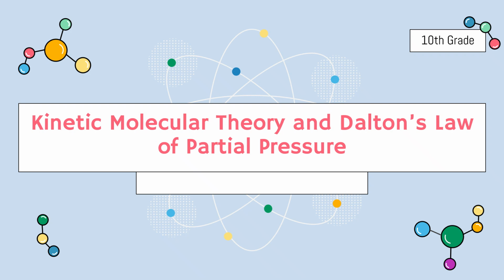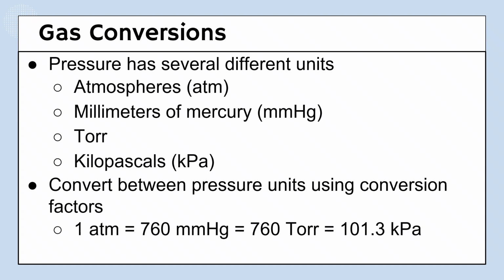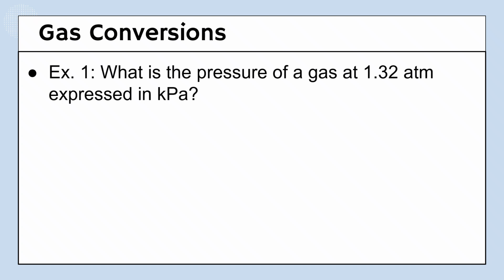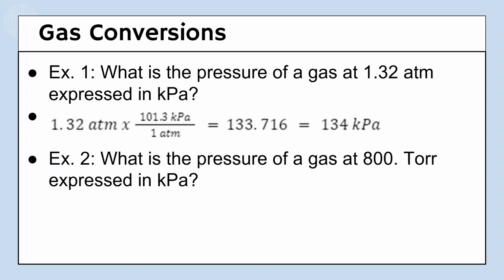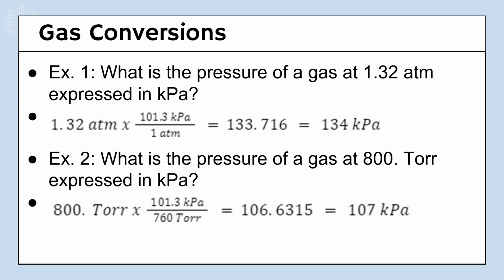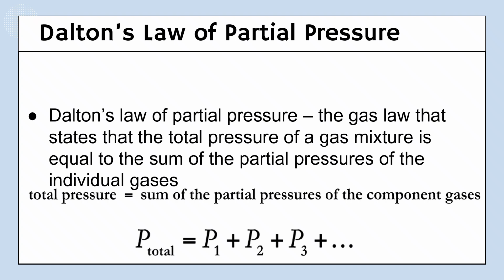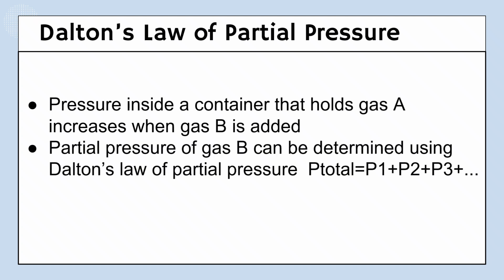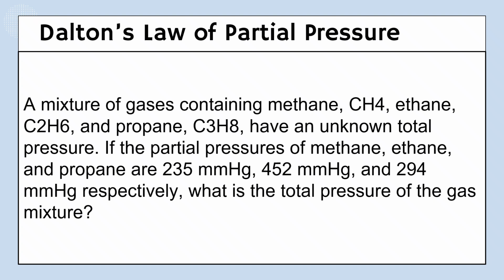Kinetic Molecular Theory and Dalton’s Law of Partial Pressure PART 3